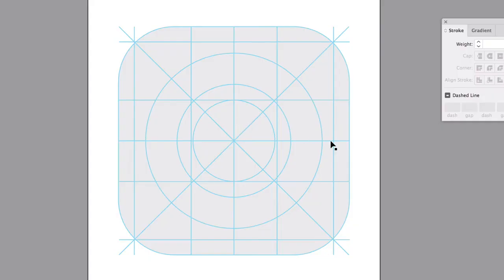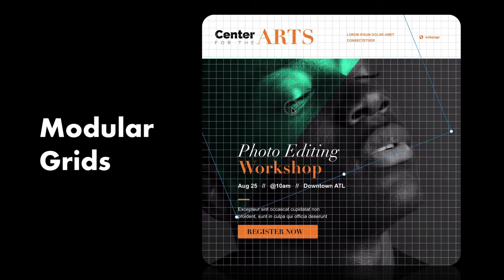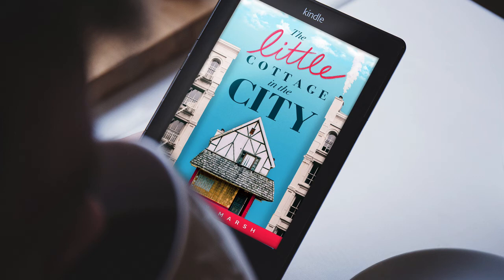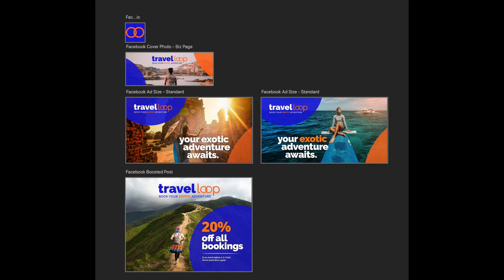Effective Digital Layout Theory